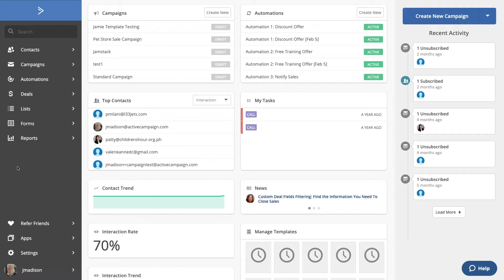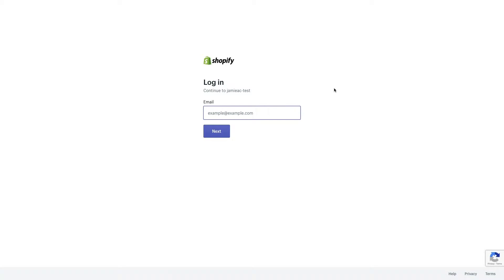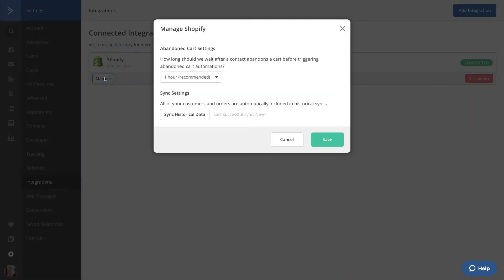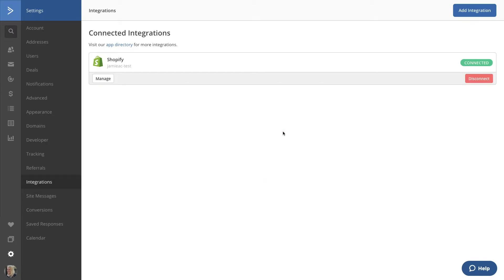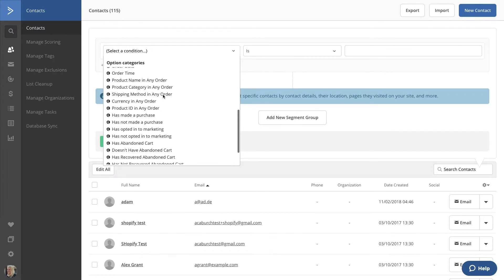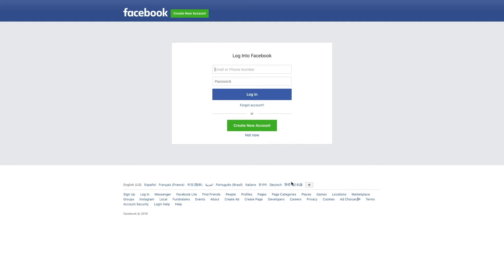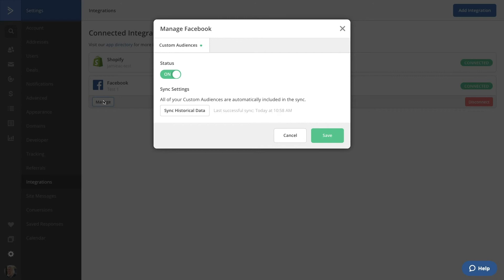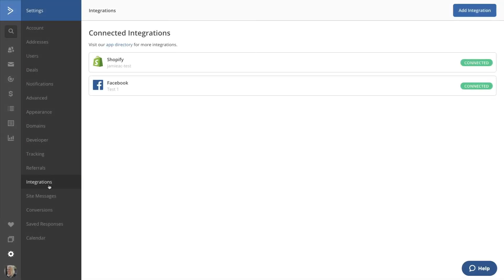ActiveCampaign Deep Data (3 of 5)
Deep Data Integrations are built by ActiveCampaign to seamlessly integrate with Shopify, WooCommerce, BigCommerce, and Square. Learn more about how to integrate these ecommerce tools and further personalize your marketing!